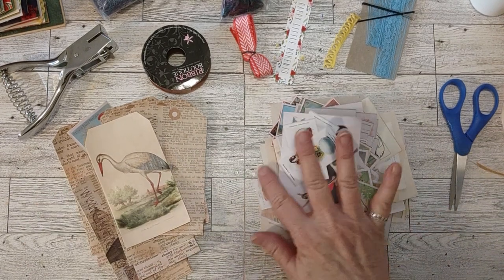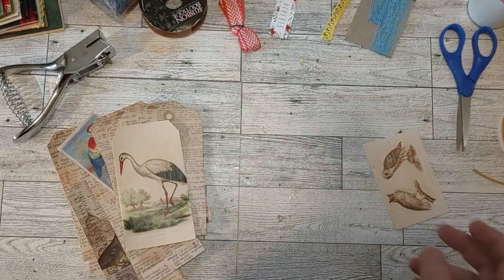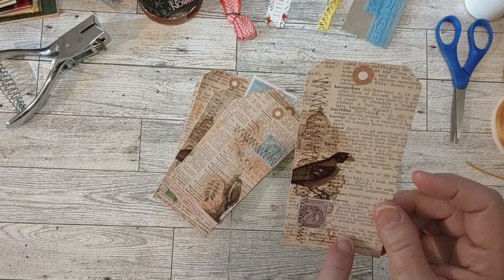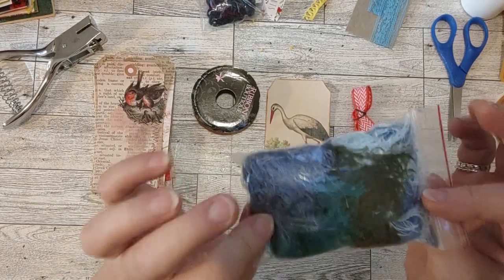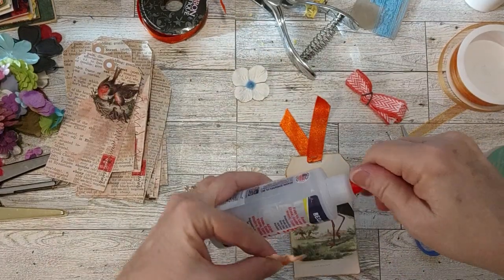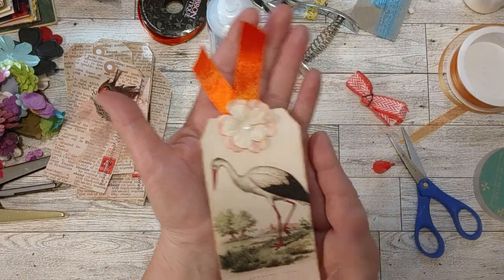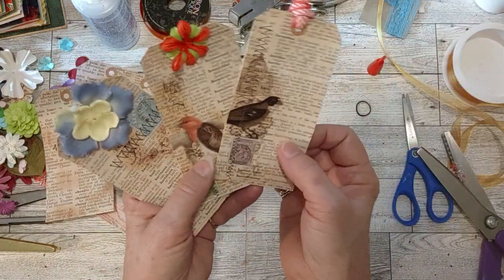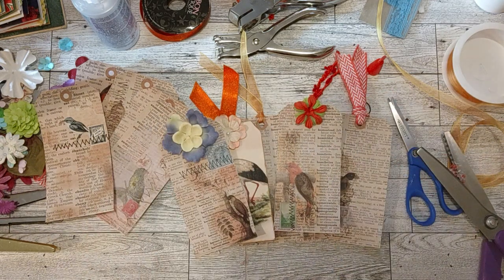Make Tags from Amazon Bird Ephemera Book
Link to my new eBay shop

Welcome to Tag Tuesday: tagtuesday. I am the host and will be creating tags every Tuesday. Post a video any Tuesday of any tags you are creating and have fun!